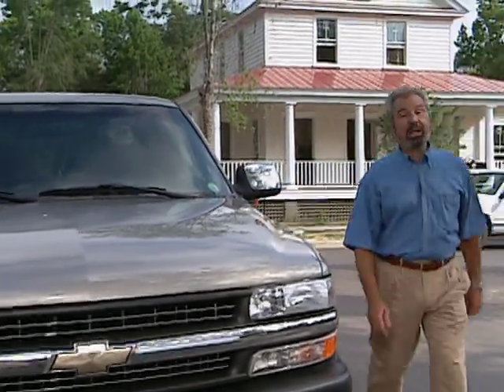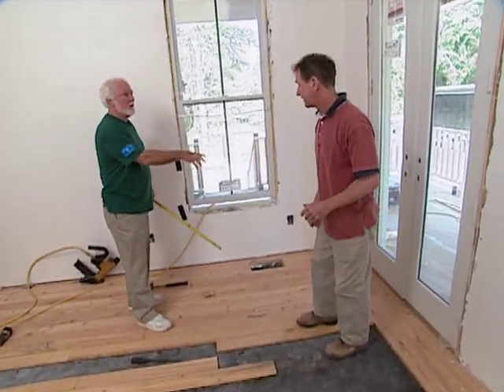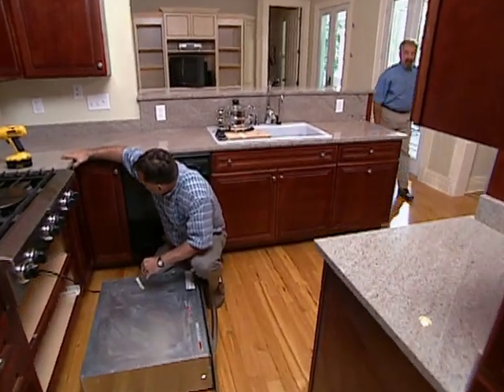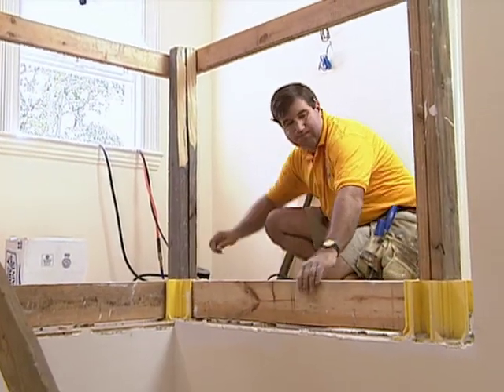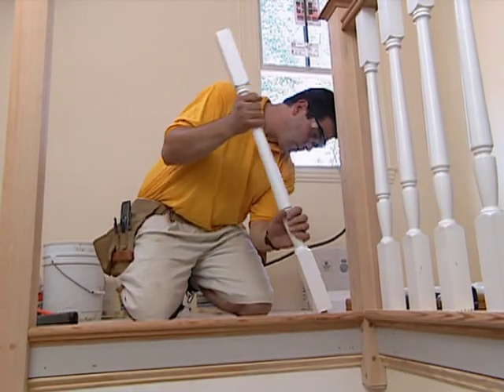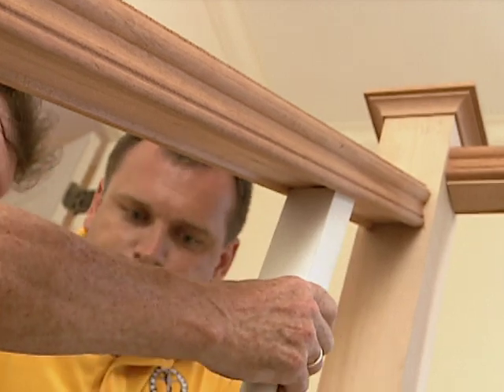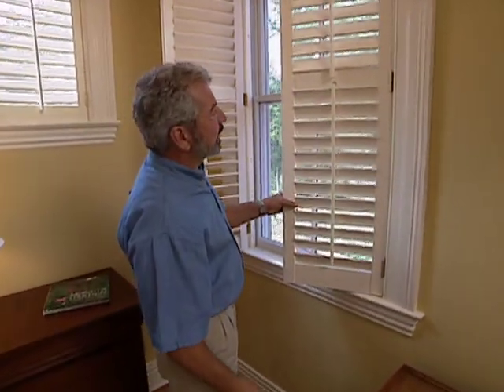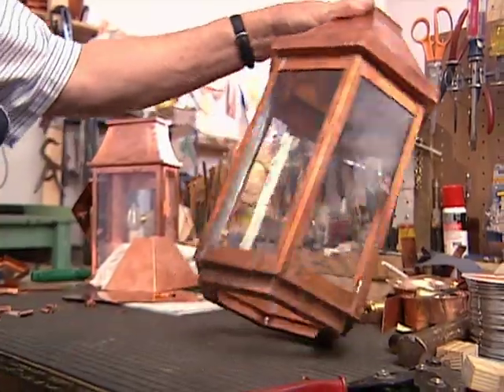Lifespan House: Completing the Living Room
Workers install the reclaimed lumber living room floor, hang handmade lanterns on the porch, and install new Energy Star appliances.

Mount Pleasant, SC, a suburb of Charleston, is the scene, not only of a remarkable new home, but of a remarkable transformation in suburban living.